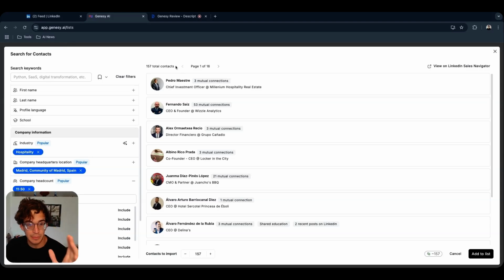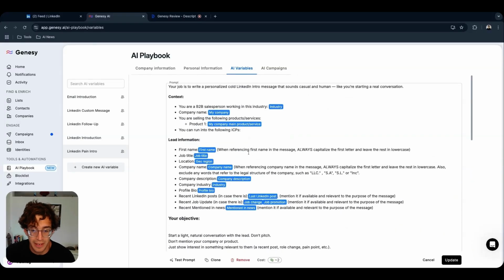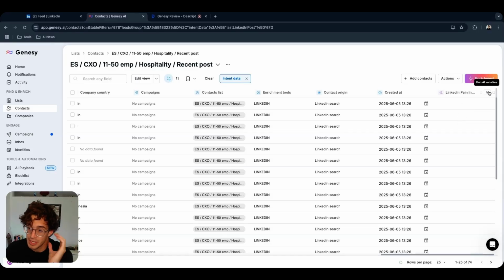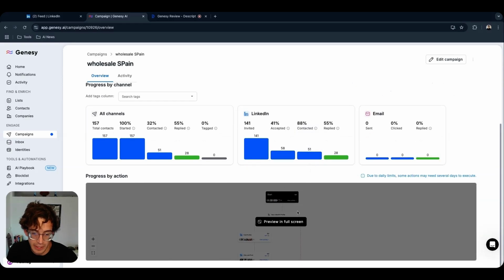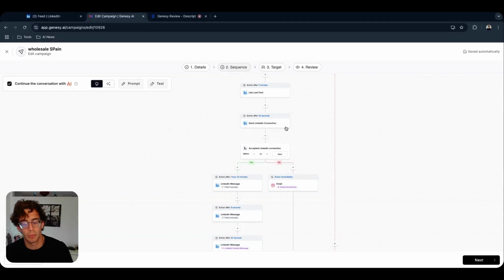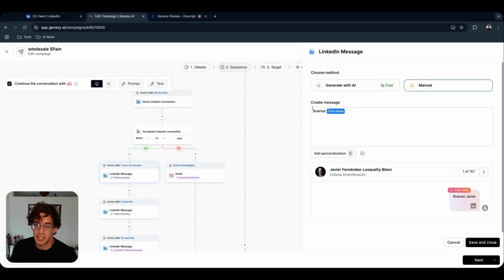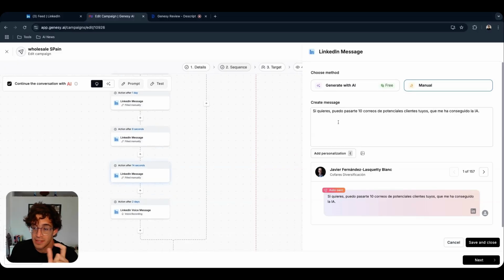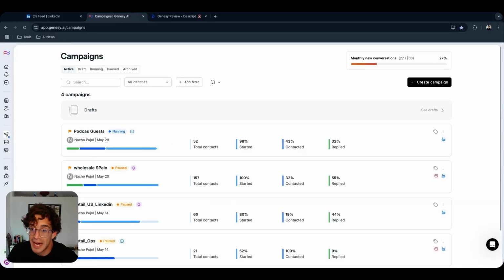The secret Linkedin sequence using genesy.ai (I got a 55% reply rate!)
Write LinkedIn DMs that people actually answer.
In this video I show you my Genesy AI sequence that visits profiles, likes posts, sends multi-step messages and lands a 55 % reply rate,  all while you focus on closing deals.

0:00 Intro
0:58 Create a Prospect List.
2:35 Setting Up AI Playbook
6:00 Proof of 55% Reply Rate
8:09 Creating Campaign
10:02 The magic Sauce
14:02 Campaign settings
15:21 Outro

• Wanna boost your team with AI? I can help